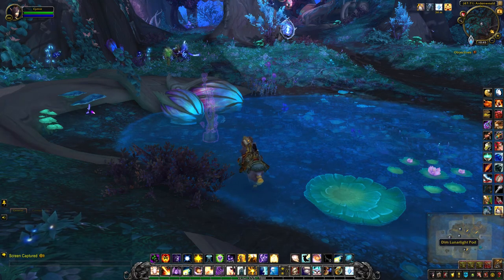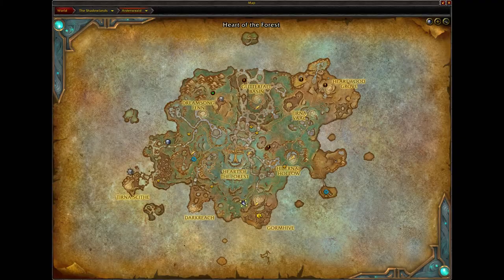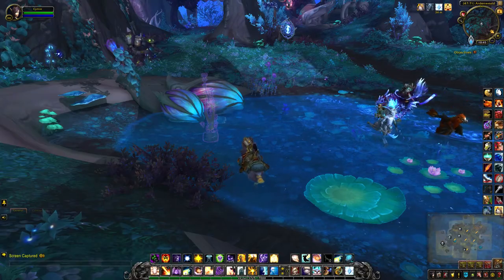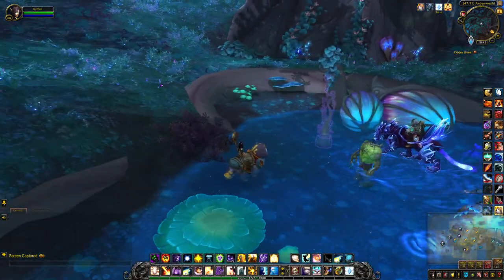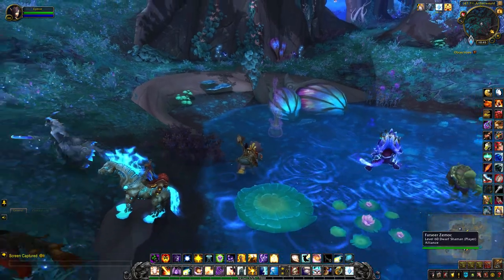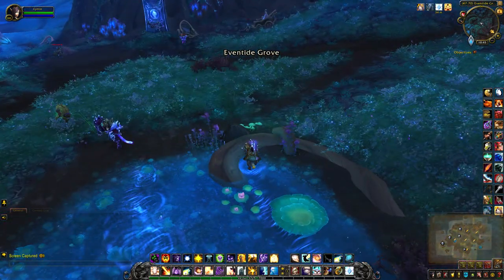Lunarlight Pod (Eventide Grove) - Ardenweald Treasure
To unlock the Dim Lunarlight Pod (47, 71) you need to run over 5 Lunarlight Buds to activate the treasure. You will know you've activated a pod when they start to glow and the butterfly disappears. Co-ordinates are on my mini-map.